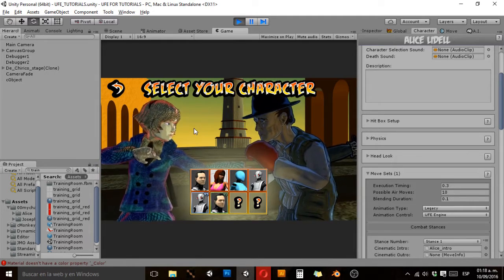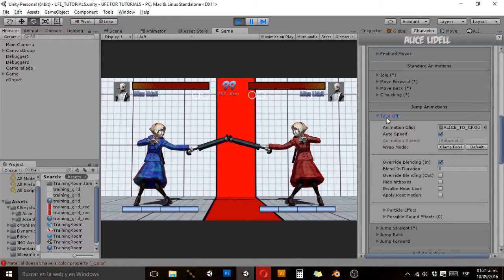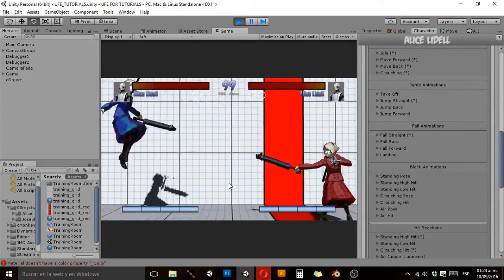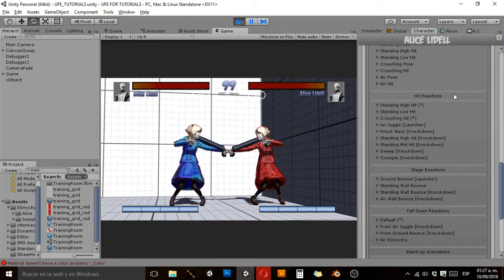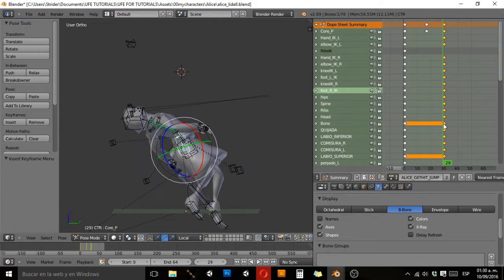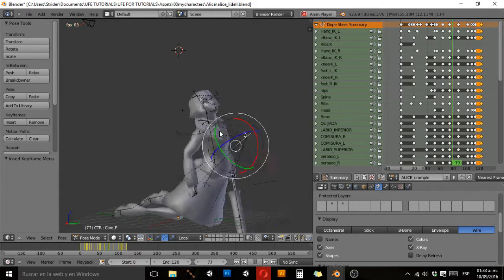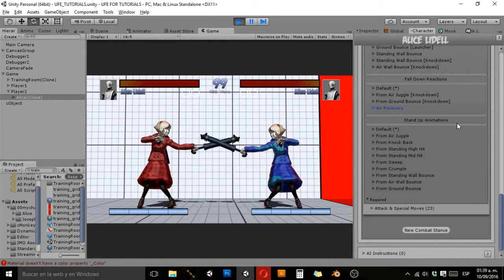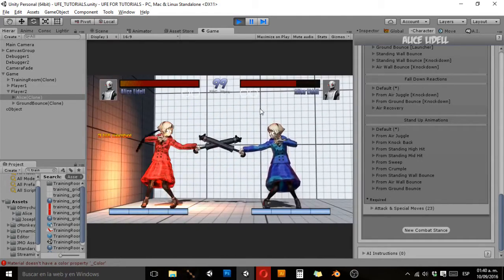Basic Moves: Universal Fighting Engine 2 Game Creation Part 3.1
Watch as StriderSpinel goes through several of the basic move using Character Editor's Move Set.
This is a specially useful if you need a better visual understanding of each of the basic animation needed for your project.